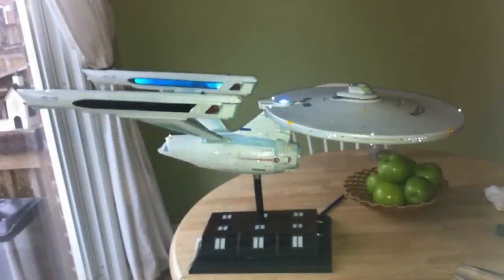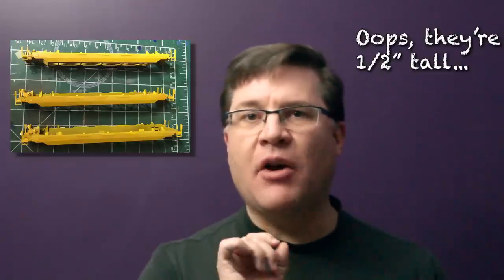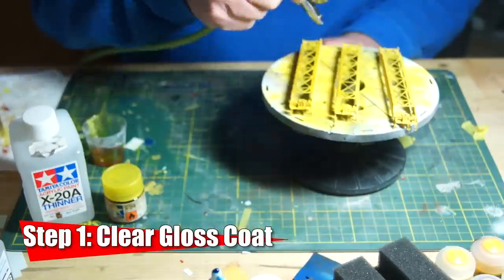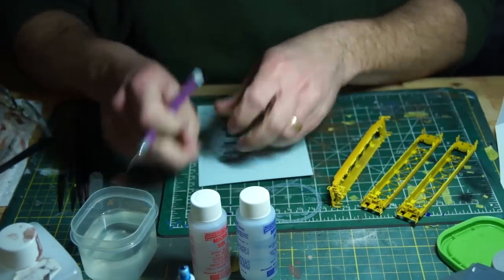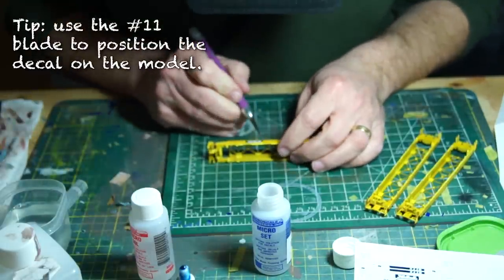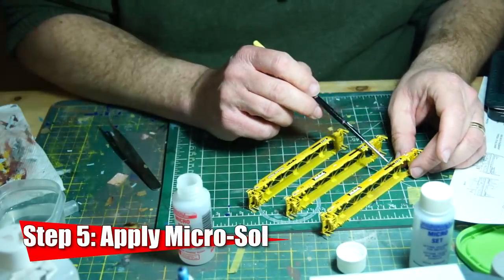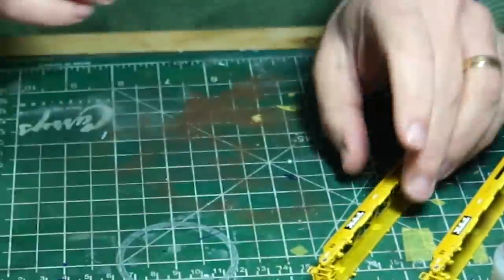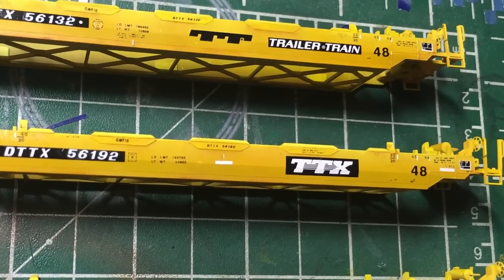Tricks for Awesome Looking Decals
Applying decals to model trains can really make them look fantastic. Get it right, and they look awesome, get it wrong, and you may end up with a silvery wrinkled mess. This video deals with some basic tricks in order to get consistent great-looking decals on your models. Whether you are weathering model trains, painting model trains, or applying them to any other type of model, you can use these tricks for applying waterslide transfers to your models.

Yes! I do take commissions!
I could even feature your model, railcar, or locomotive in an upcoming video!

Tools for Applying Decals:

Self-healing Cutting Mat
Hobby Knife
Hobby Blades
3-Pack - Micro-Set, Micro-Sol, Decal Setting Solution
Citadel/Games Workshop ‘Ardcoat

Clear Gloss Spray:
Testor’s Glosscote

Tamiya X-24 Clear Yellow
Tamiya X-22 Clear

Just because it’s in the Video:
Microtrains N-Scale 70’ Husky Well Stack Car
(This is a CSX version)

Polar Lights 1/350-Scale Enterprise (with Aztec Decals)

Grex Genesis XGi3 Airbrush Starter Set
(Dual-action Gravity Feed airbrush, compressor, braided 6ft hose, and a getting started DVD)
This is an updated version of the combo set that I started with. The advantage of this newer version is that if you wanted to swap out needle sizes, it can be done with upgrade kits, and it comes with different sizes of paint cups. It comes with a 0.3mm needle as standard. This also comes with the same compressor that you saw in the video. I’ve been very happy with my setup. It has done everything I’ve asked it to. Fittings on this airbrush and hose are ⅛” which are compatible with Iwata hoses.
Grex Genesis XGi3 Airbrush alone